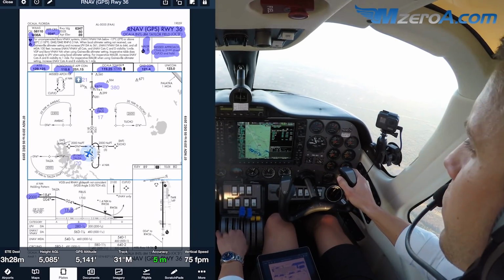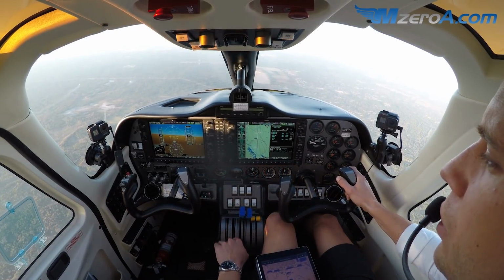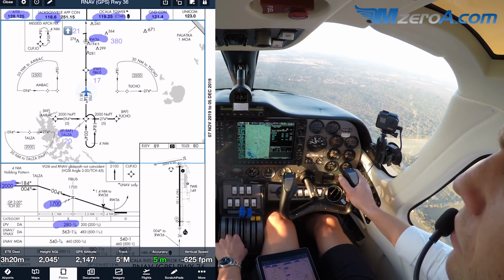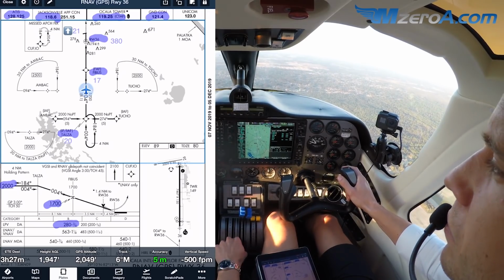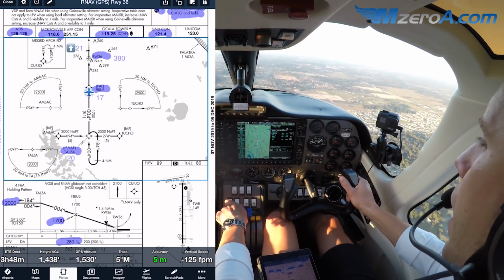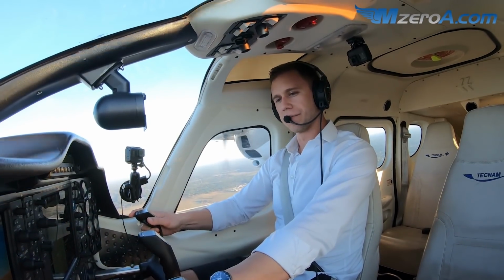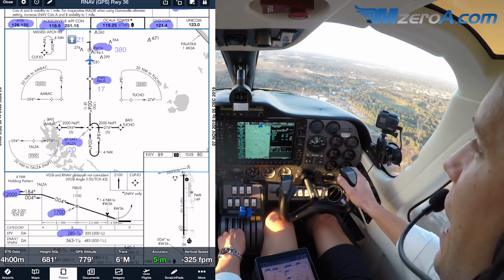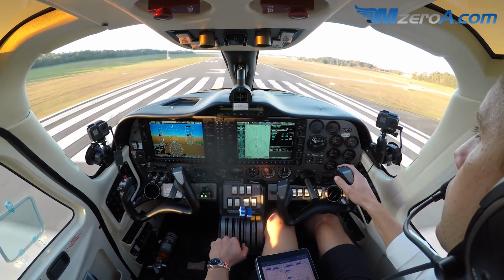Simulated Single Engine GPS Approach N245TA - MzeroA Flight Training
Simulated single-engine operations in a multi-engine can challenge your skills but adding a GPS approach requires detailed attention to staying ahead of the aircraft. In this weeks video I show you a simulated single-engine GPS approach RWY 36 at Ocala in the Tecnam.